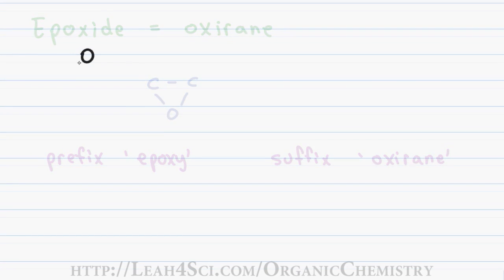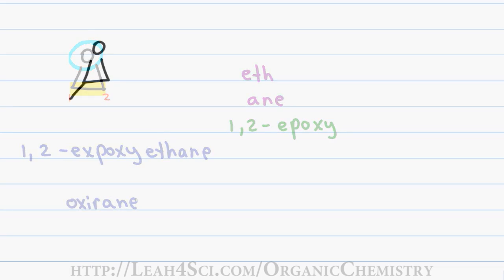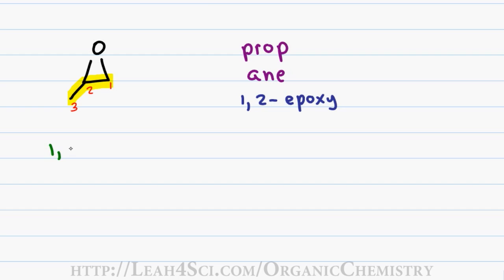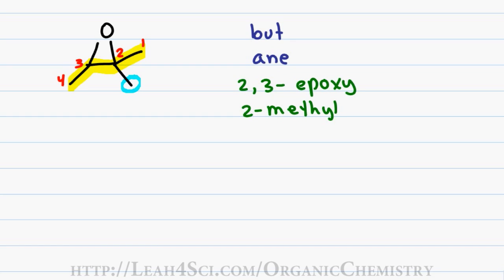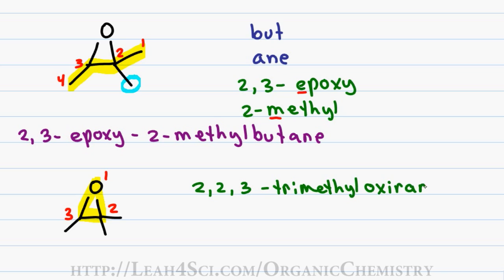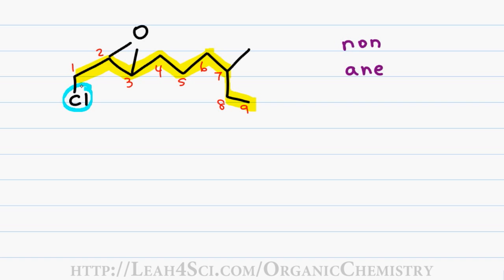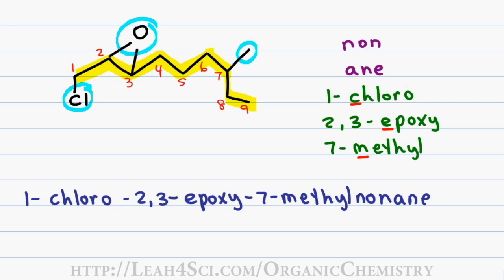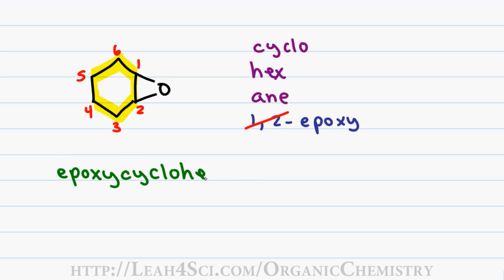Naming Epoxides and Oxiranes using IUPAC Nomenclature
This video is Part 13 in the Naming Organic Compounds series

This nomenclature tutorial video takes you through the IUPAC and common rules for naming 3-atom ethers called epoxides or oxiranes

Many students struggle with naming because they attempt to come up with the entire name at once and often wind up missing a piece or two. After this series you won't have that problem anymore

And of course my ebook: "10 Secrets To Acing Organic Chemistry"